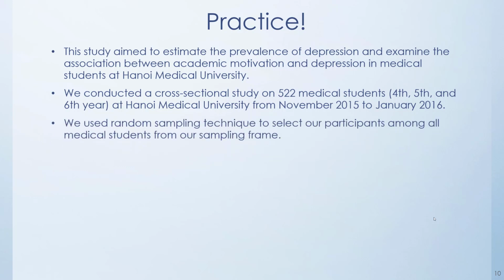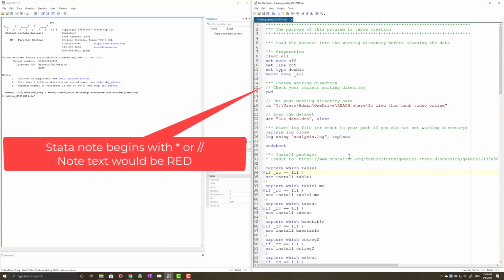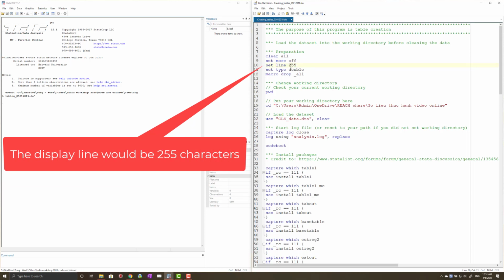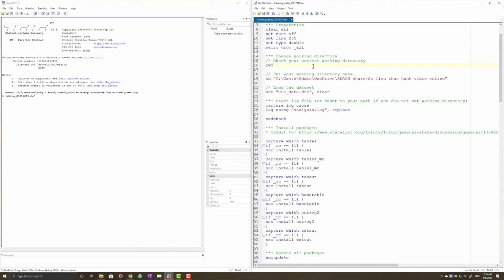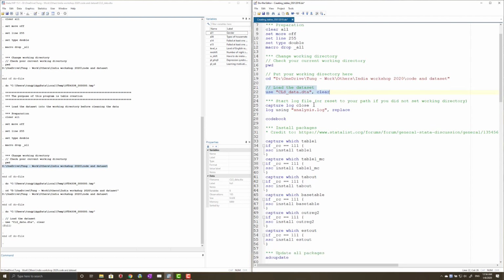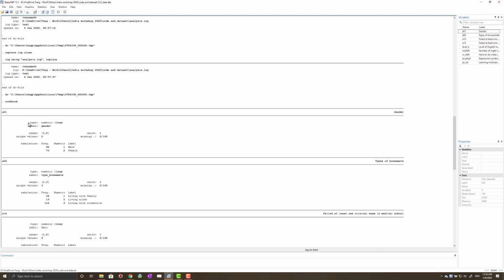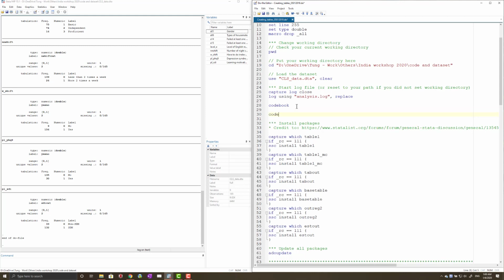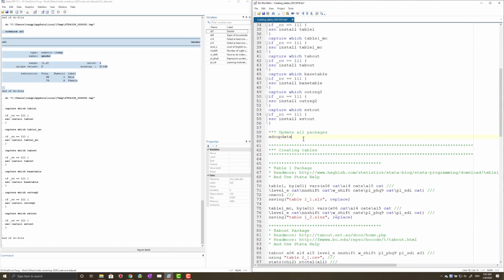Tung Pham, Practice - Do file basics in Stata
This video has been specially created by Dr Tung Pham, for the purpose of the Workshop on Biostatistics being organized by the Research wing of the Indian Academy of Geriatrics and the Association of Gerontology (India) at the India International Center on 13-14 January, 2020. Dr Tung discusses working with .do files in Stata in this three part video series. Happy viewing